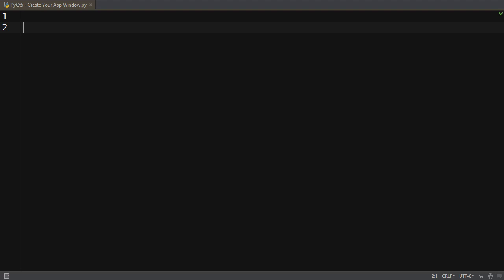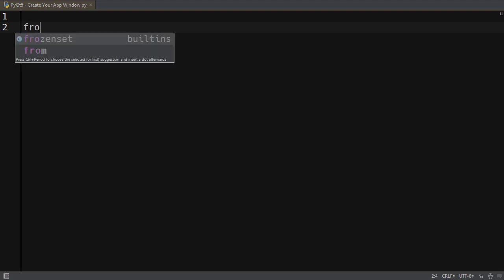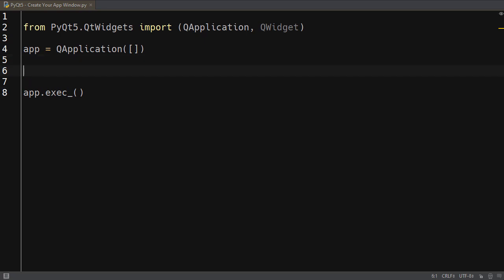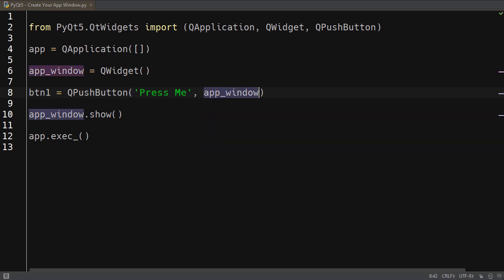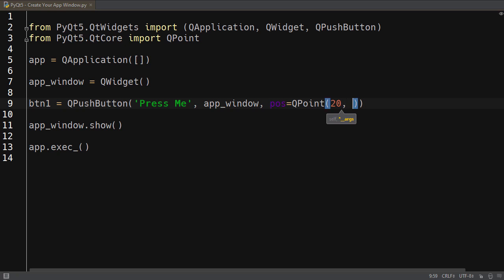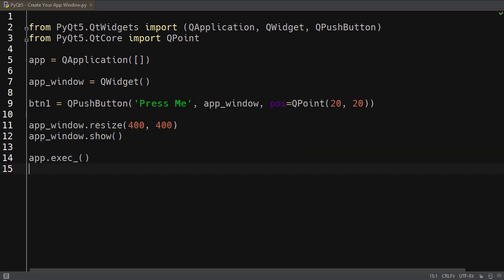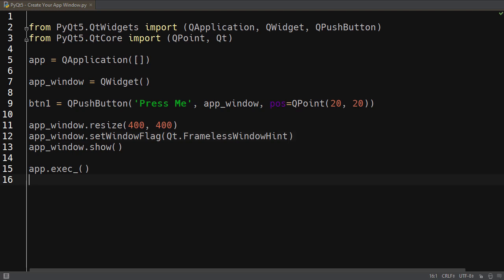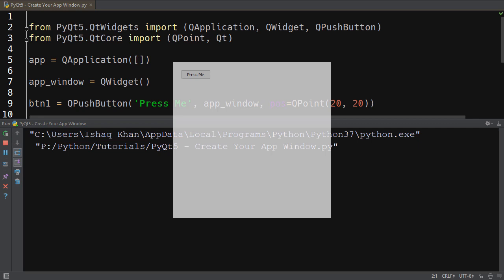PyQt5 | Create Your App Window | #2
In this video you will learn how a window is created in Qt or in PyQt for an application.